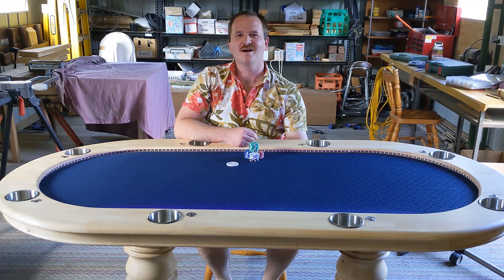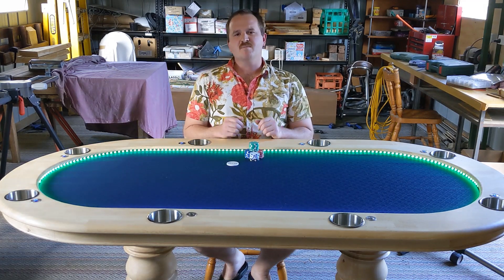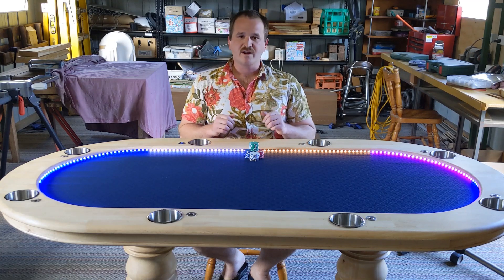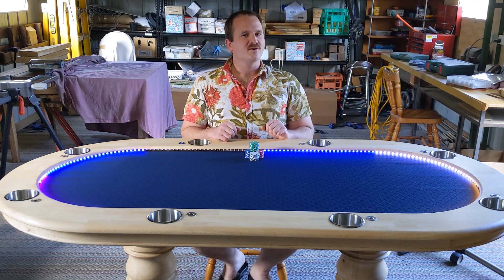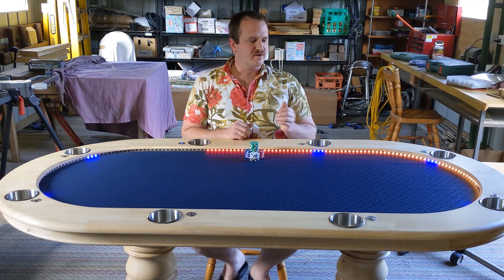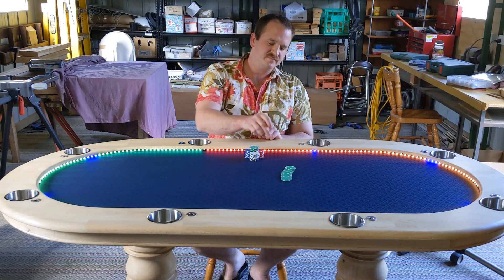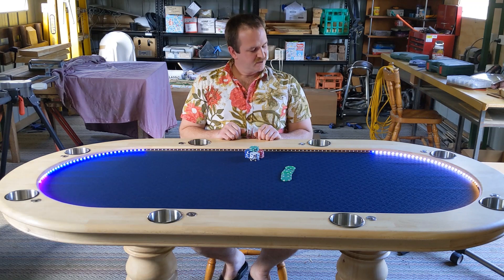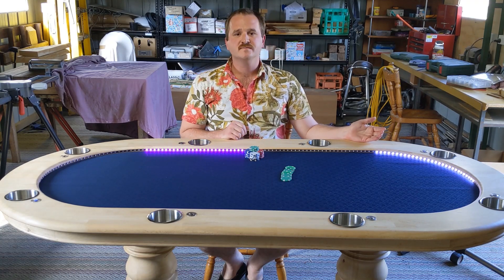UPL Poker Table Tutorial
Ultimate Poker League poker table tutorial for custom built table.